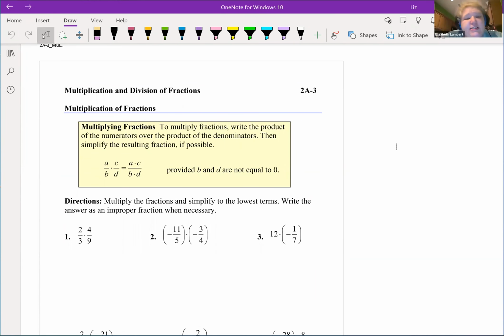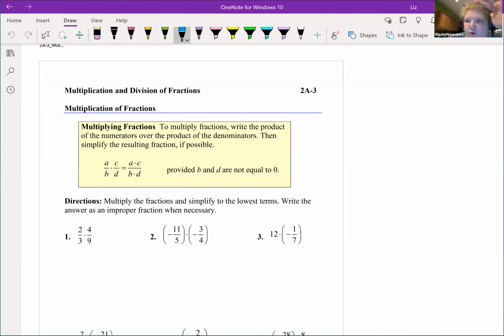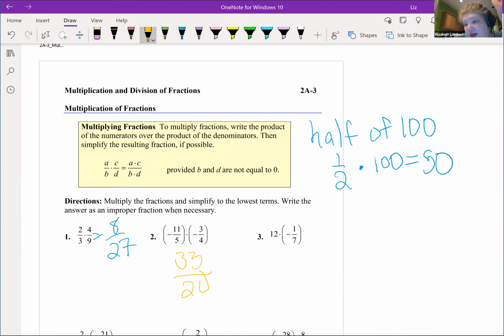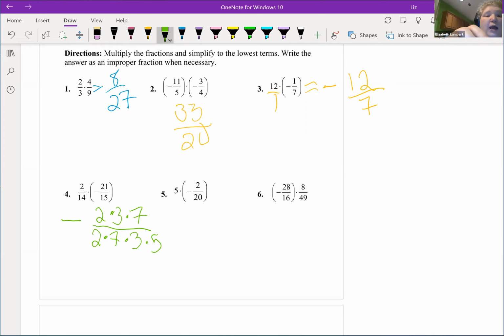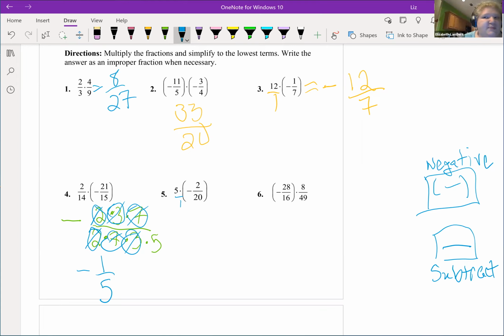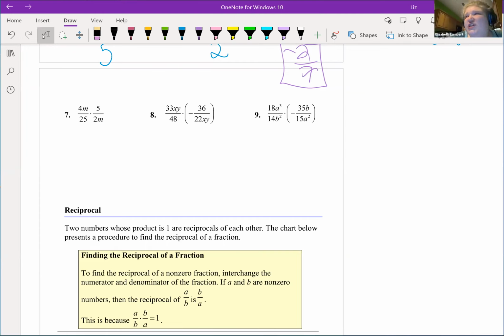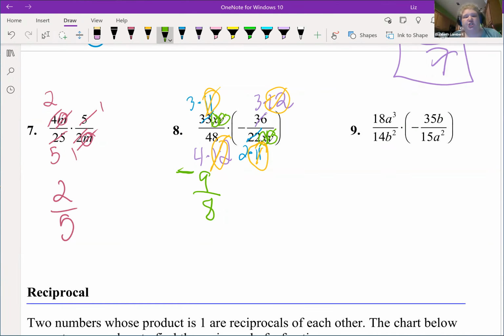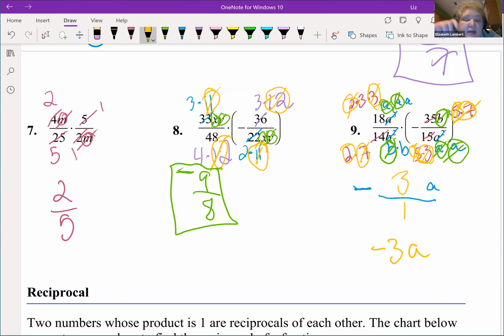2A 3aFraction Multiplication